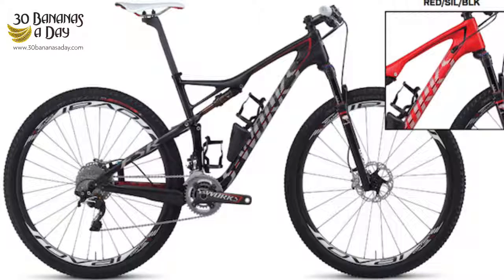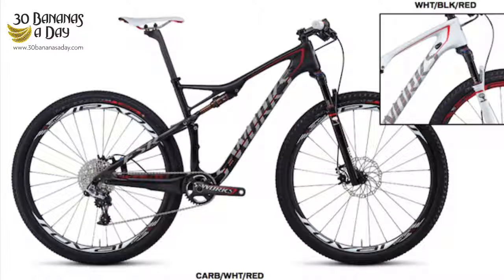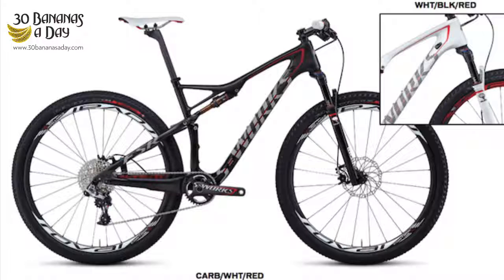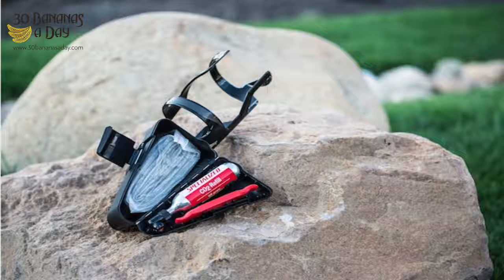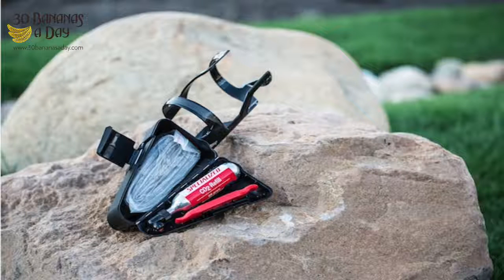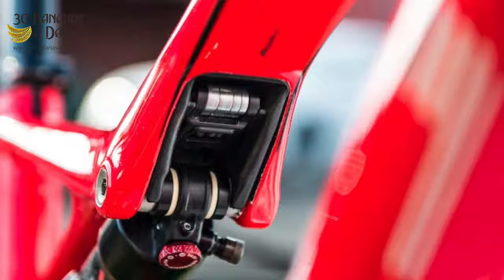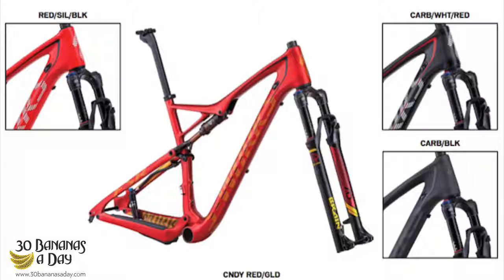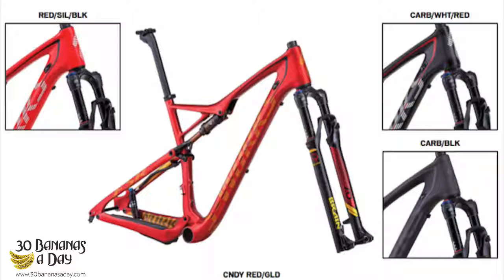Specialized Epic 2014 S-Works Review # 1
Source publish date: 2013 Jul 15

Durianrider Ebook guides for the BEST weight loss results and & lifestyle tips

Cycling Ebook (buyers guide, diet tips, training tips etc)